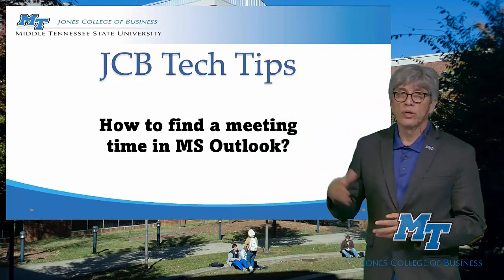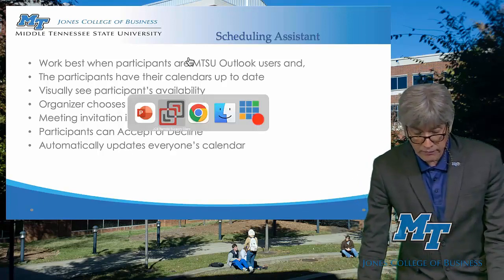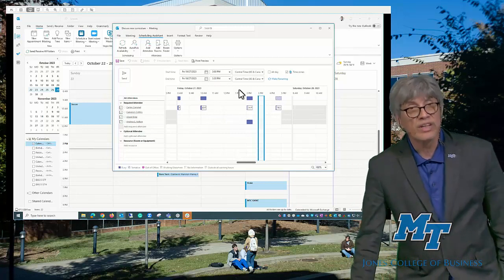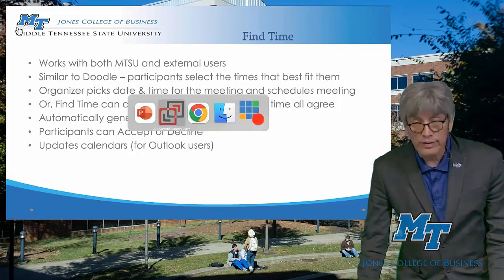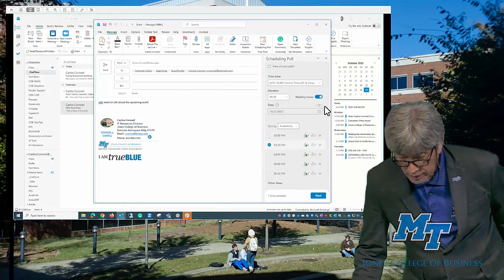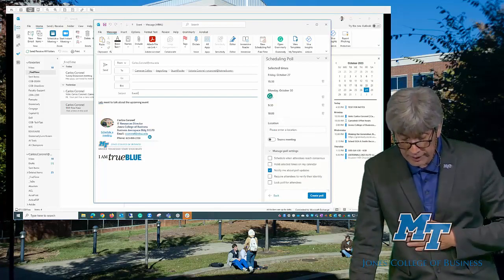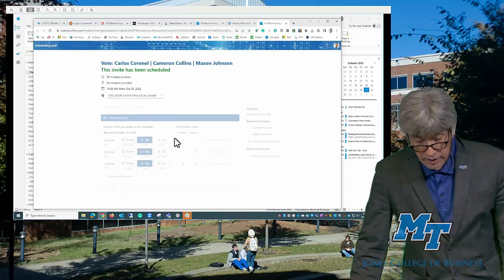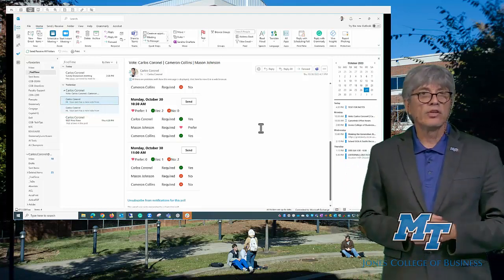Tech Tips 24 How to Find a Meeting Time with Outlook